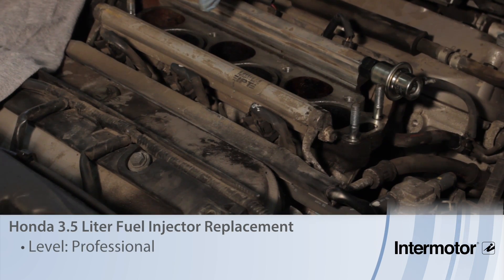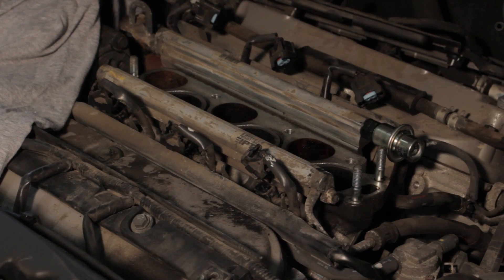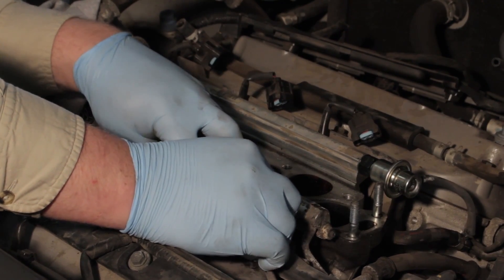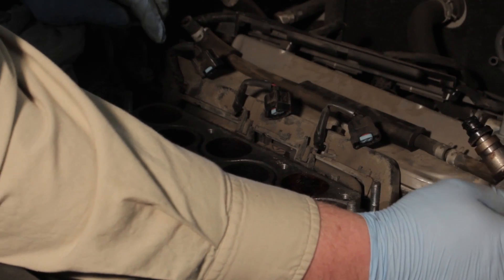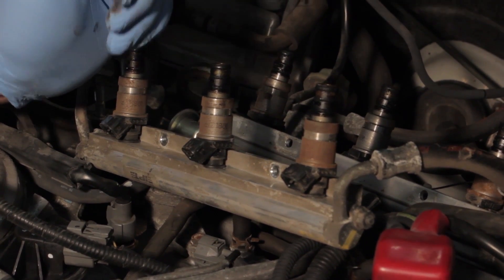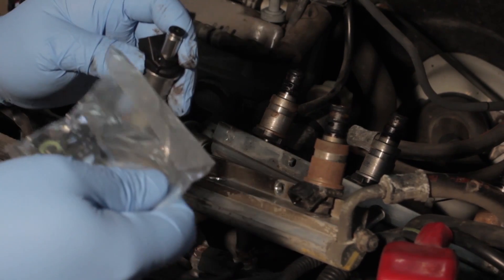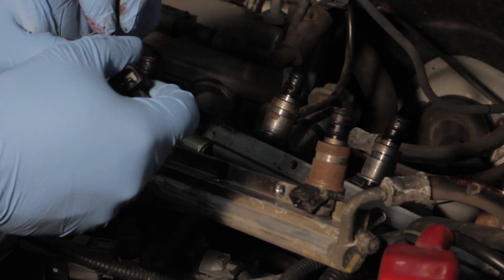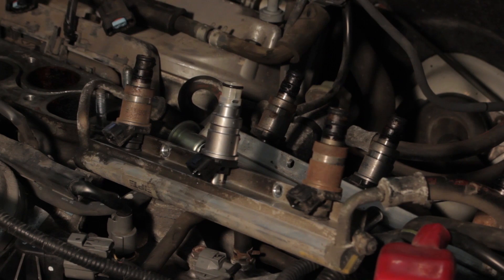Honda 3.5L Fuel Injector Replacement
Installation Spotlight presents:
Honda 3.5 Liter Fuel Injector Replacement

This video demonstrates replacing the Fuel Injector for a 3.5 Liter application.

Level of difficulty: PROFESSIONAL
Approximate installation time: 5.0 HOURS
Tools needed: 8 mm swivel socket, 1/4" drive ratchet, 8" long extension

Installation Notes:
Relieve fuel pressure first.
Intake manifold has to be removed to access injectors.

Features & Benefits:
•Our advanced flow matched injectors promote smooth engine operation and balanced fuel delivery reducing overall fuel consumption and harmful emissions
•Stainless steel calibration slide and spring assembly prevents corrosion within the fuel control body leading to an extended service life
•Precision wound and trimmed solenoid windings allow the computer to command efficient delivery of fuel
•High-temp Viton o-rings enable prolonged sealing of injector under extreme heat conditions
•Fiber optic yttrium aluminium garnet "YAG" laser welding and 100 million cycle testing ensure quality in every box